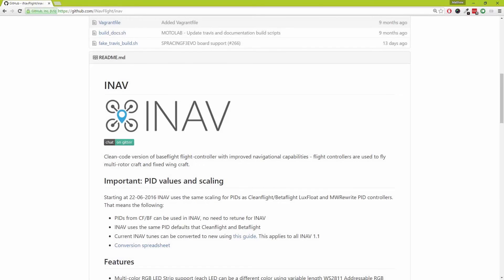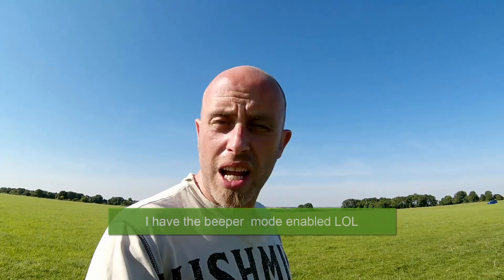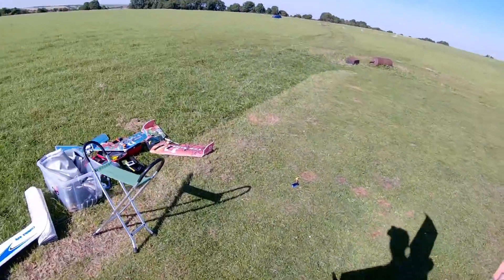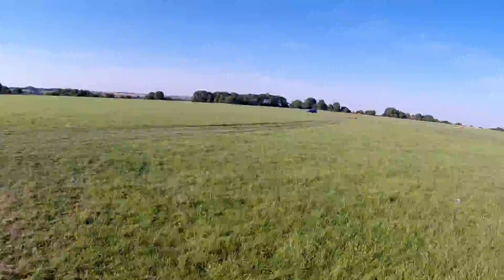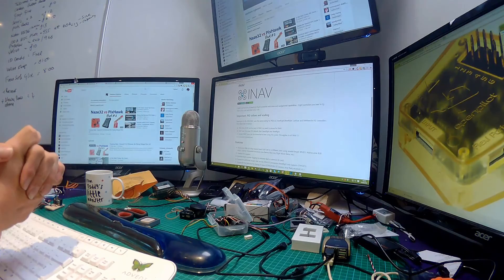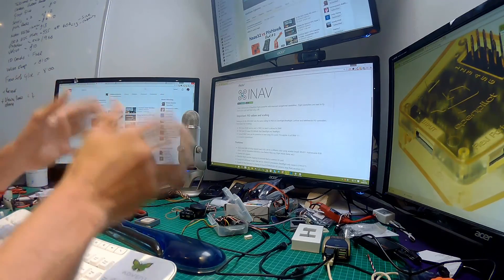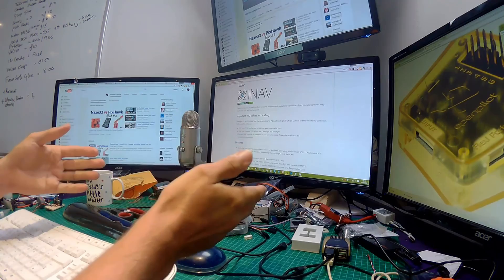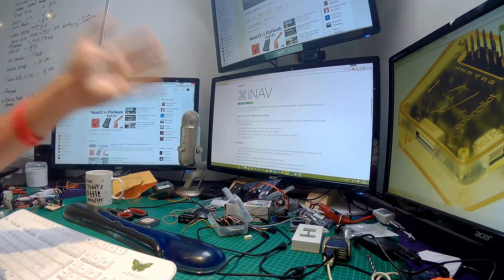iNav Tries to TOTAL the Teksumo - Part #4 - Naze32 V's Pixhawk for Flying Wings + CRASH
iNav, it tried to TOTAL my Teksumo! Watch this video find out what happened. As you can imagine I'm not impressed & I WILL NOT be touching iNav & the Naze32 again. Press SHOW MORE for further details.

I don't feel "unreasonable" in expecting that a flight control board +  software combination should work consistently.

iNav did not work "consistently".

Yes I was annoyed to say the least after it tried stoving the Teksumo in the ground BUT this is the whole point of making this series.

Let me find out what works & what doesn't so you can then make the educated decision on what to put in your RC model planes & flying wings.

Once we have one or more working combinations (HINT: See the next part of this series when it's released, subscribe I'll put together a simple to follow tutorial on how you can replicate the setup so you don't have to go through the all ups & sadly a few downs with your models.

Note: I'm not apposed to trying the Naze32 F3 board & iNav 1.2, which is the newer flight control board and a newer version of iNav, but right now, it's frankly at the bottom of the list.

PS. It wouldn't have been a "Brown Out", it's a 100Amp with a 4A BEC that I use on another Teksumo flying wing with a far, far greater current draw than this model.

Matt